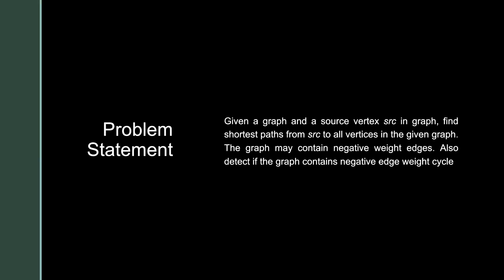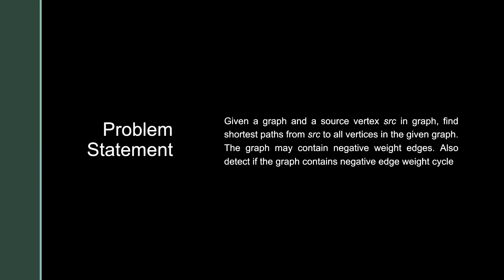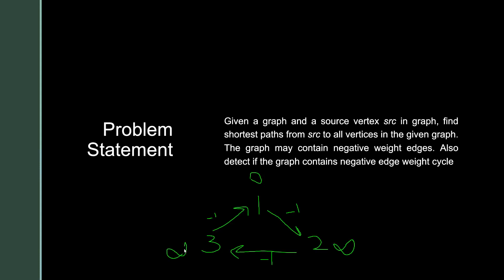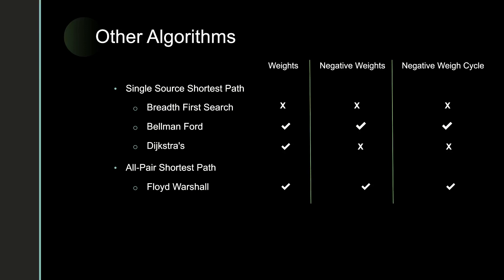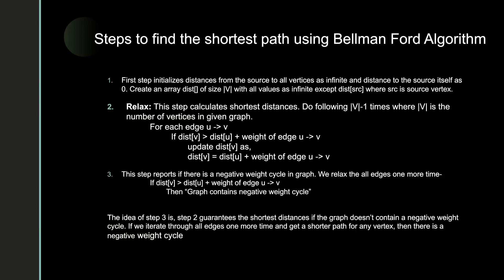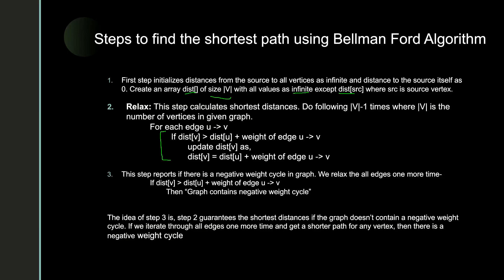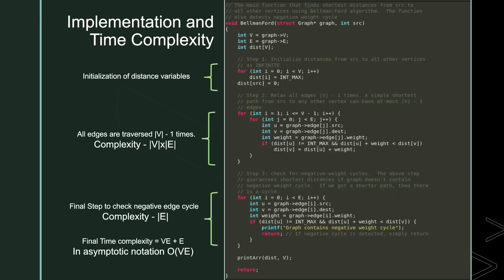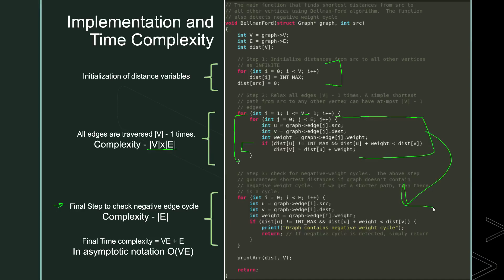Bellman Ford Algorithm [Explained] [ C++ Code] | Single Source Shortest Path | Dynamic Programming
Step by Step instructions explaining how to run Bellman Ford Algorithm to find Shortest paths of all nodes with C++ Code.